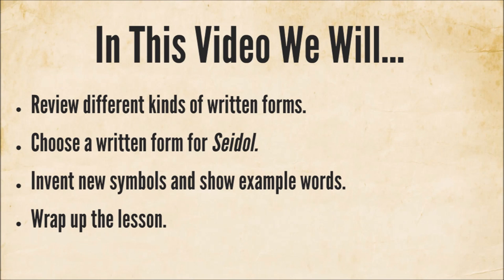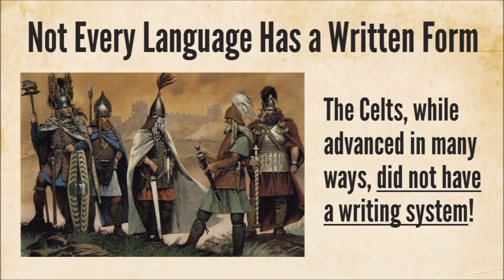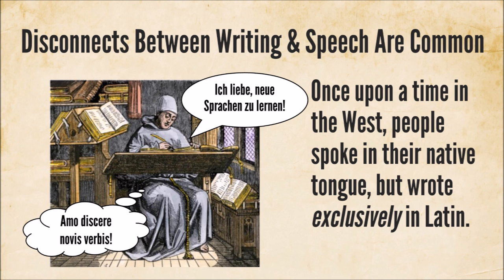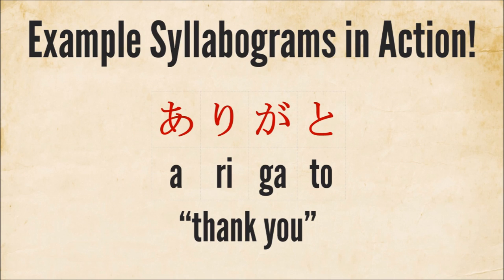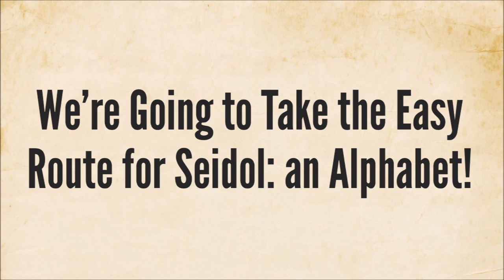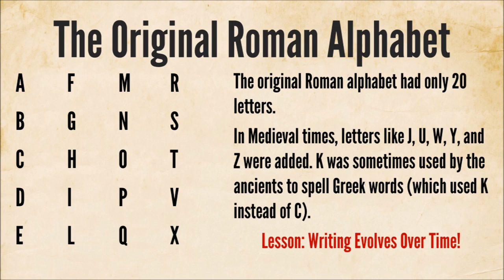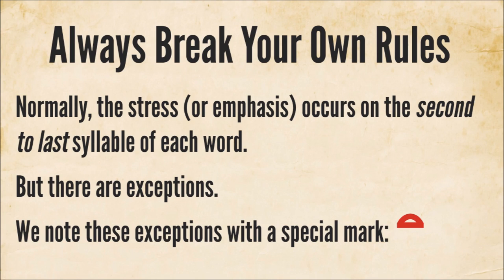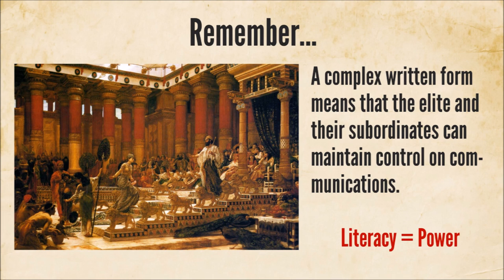How to Make Your Own Writing System | Make Your Own Fantasy Language (Lesson Two)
How to Make Your Own Writing System as Part of Your Own Fantasy Language.

Deciding on a writing system for your own fantasy language is hard work.

The first thing you want to consider is what type of writing system you will have. Will the writing system use ideograms, syllabaries, an alphabet? A combination of these?

After that, you'll get to work on actually making the symbols up and coming up with some writing, spelling, and punctuation rules.

In this video we'll be using the fantasy language Seidol that we came up with in the last video in this series.